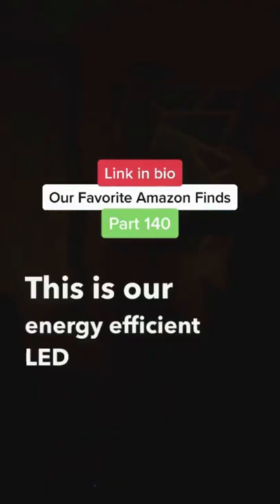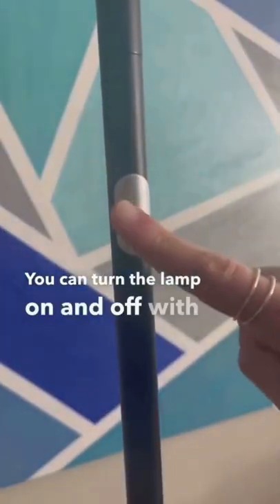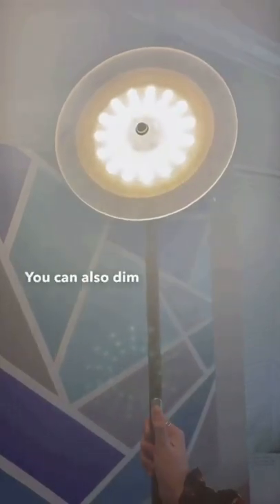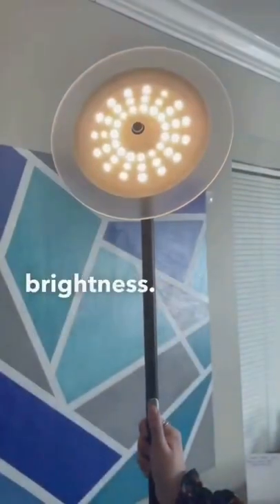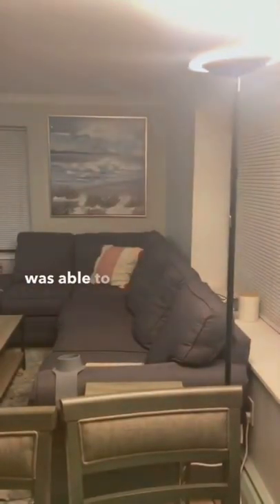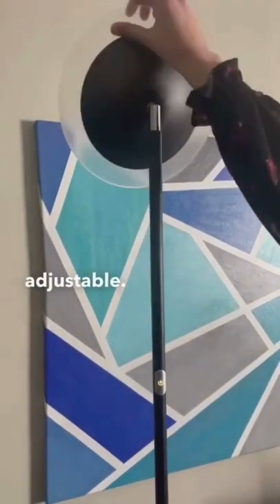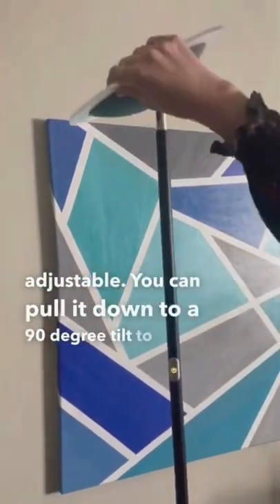LED floor lamp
Floor Lamp,30W/2400LM Sky LED Modern Torchiere 3 Color Temperatures Super Bright Floor Lamps-Tall Standing Pole Light with Remote & Touch Control for Living Room,Bed Room,Office

Multiple Control Ways:With the remote control, you can easily control the floor lamp without leaving the sofa and warm bed (with a 32.8ft/10m range).Add-on touch control, stepless brightness adjustment(brightness from 5% to 100%) by long touch.
Using-Life Longer 20% than Others:With high brightness and low heat LED advanced technology, it has the brightness of a 200W incandescent lamp.Long-term use will not heat up as it's made up of the acrylic materials.the light has a lifetime of up to 100,000 hours at the right current and voltage, which means lower maintenance and replacement costs, totally save money and energy.
3 Color Temperatures and Stepless Dimming:The Joofo floor lamp has stepless brightness adjustment as well as three adjustable color-temperature settings from 3000K to 5000K, for warm white, natural white, and cool white light. It remembers your settings between uses and when power is interrupted.
Save Space and Safe Base:The base is very heavy.Safe for your baby and pets.The base to provide a good stability from falling that can make sure safety and stable.And save space design,you can put it under your sofa or narrow corners.350 rotation you can adjust any angle you need it to make the light fit you.
Directional and Glare-Free Light:The lighted surface can be rotated through 350 degrees and tilted to any angle between straight up and almost parallel to the floor. The 69inch/175cm height and tiltable top make it easy to avoid glare from the lighted surface. Pointed into a corner, the lamp provides great diffuse lighting when you’re on camera for remote meetings.